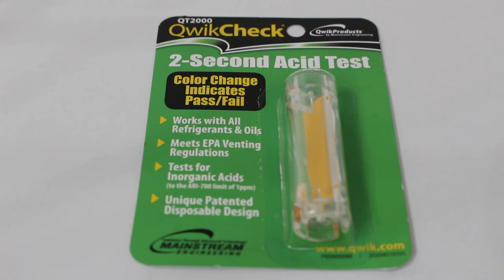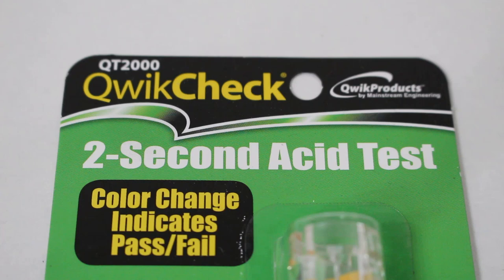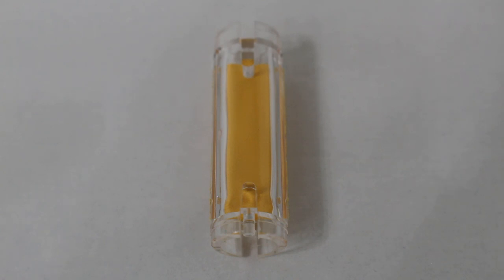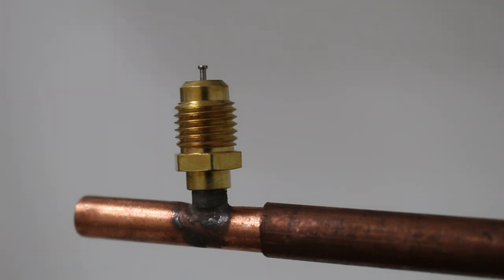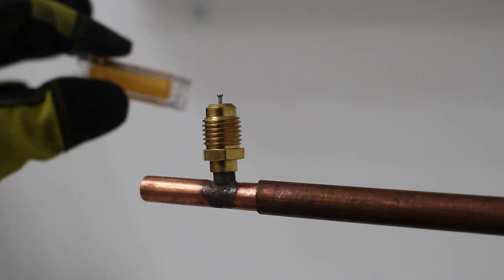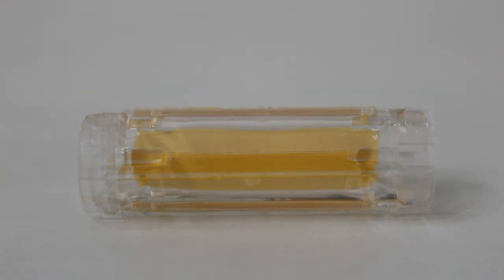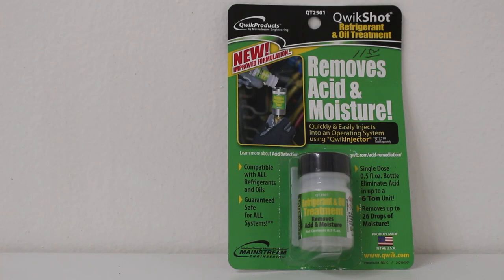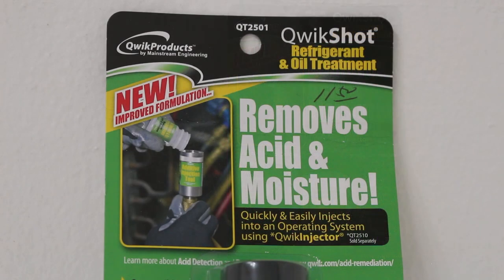HVACR: QwikCheck Acid Test Kit (2 Second Acid Test) Check For Acids In Any AC Or Refrigeration Unit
HVACR: QwikCheck Acid Test Kit (2 Second Acid Test) Check For Acids In Any AC Or Refrigeration Unit/How To Check For Acids Inside Air Conditioners or Refrigerators Refrigerant

QwikCheck - Detects inorganic acid in 2-seconds down to 1 part per million in HVAC/R systems. Fast, accurate, and easy to use, QwikCheck provides an early warning of acid problems. The Yellow to Red color change allows you to easily and clearly communicate the need for action to the equipment owner. Works with all refrigerants and oils. Meets EPA venting regulations. For use, simply insert the valve core depressor into the center of the suction-side, vapor-service/Schrader valve while system is operating.

Qwikproducts QT2000 By Mainstream Engineering